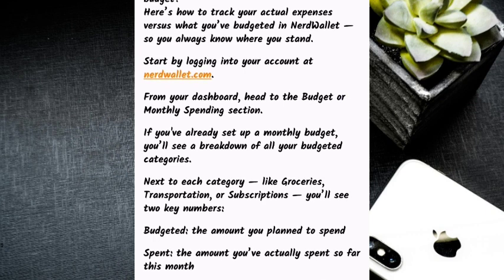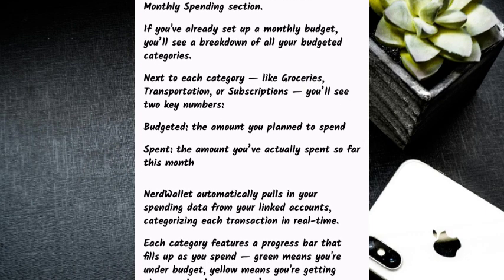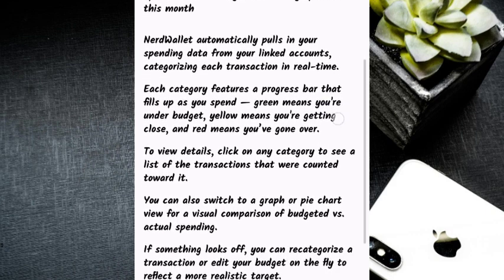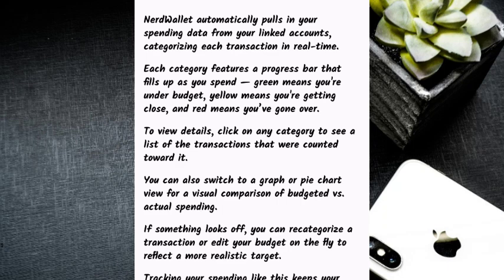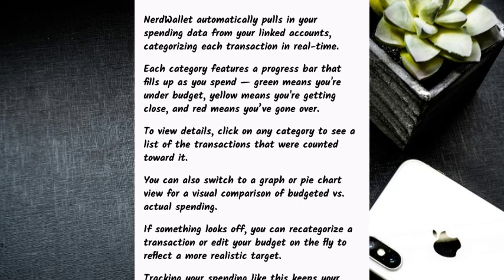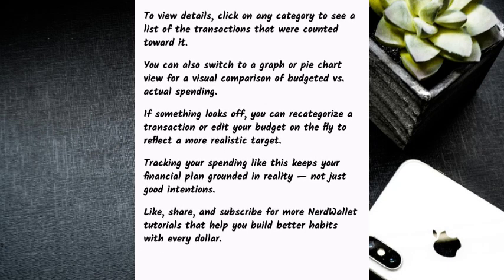HOW TO TRACK ACTUAL EXPENSES VS BUDGETED ON NERDWALLET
In This Video, you will learn about HOW TO TRACK ACTUAL EXPENSES VS BUDGETED ON NERDWALLET